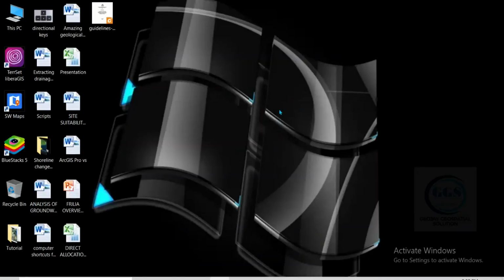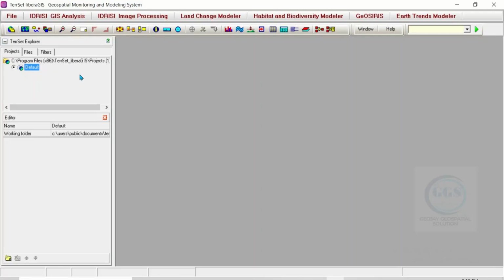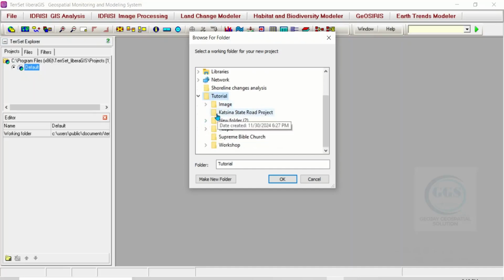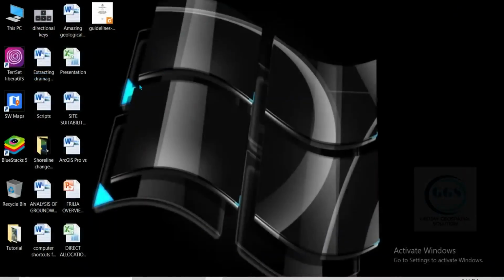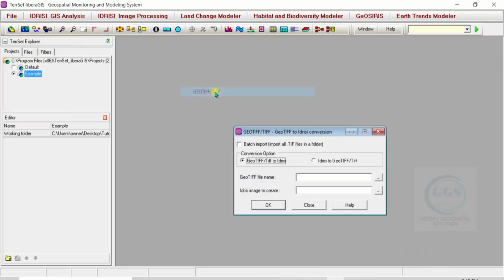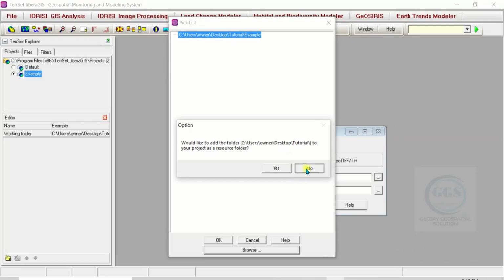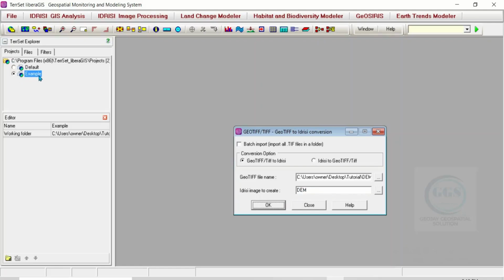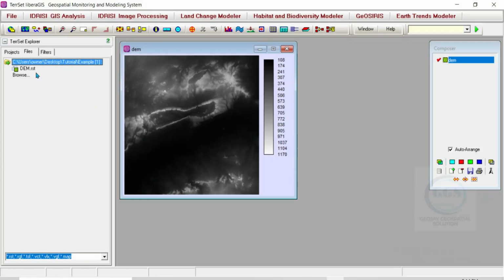How to create project in TerrSet LiberaGIS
TerrSet stands out among GIS software due to its integrated approach to environmental monitoring and modeling. Its unique combination of spatial analysis, remote sensing, and ecological modeling tools allows users to assess and visualize complex environmental changes effectively. The software emphasizes sustainability, providing specialized modules for land-use change analysis, habitat modeling, and conservation planning. Additionally, TerrSet's user-friendly interface facilitates easy data integration from diverse sources, while its powerful time-series analysis capabilities enable researchers to track changes over time. This holistic focus on ecological and environmental issues makes TerrSet a distinctive choice for researchers and practitioners in sustainability and conservation fields.This video shows you how to create project in TerrSet LiberaGIS.